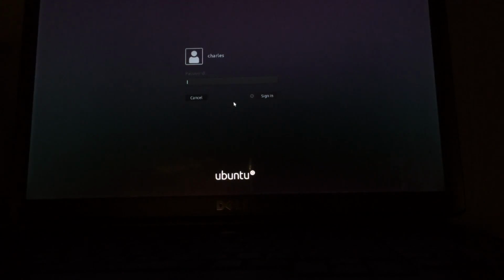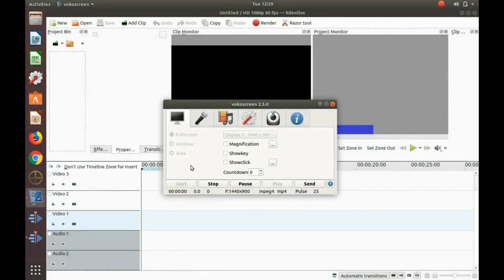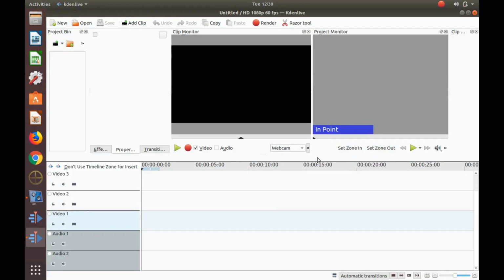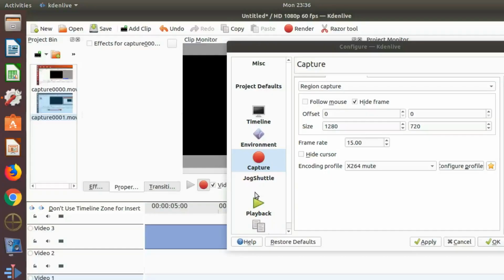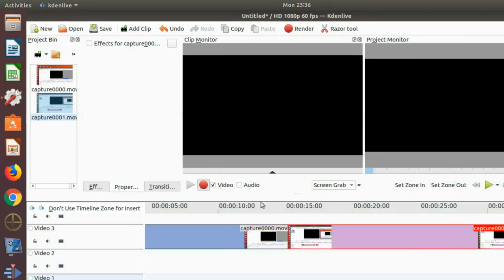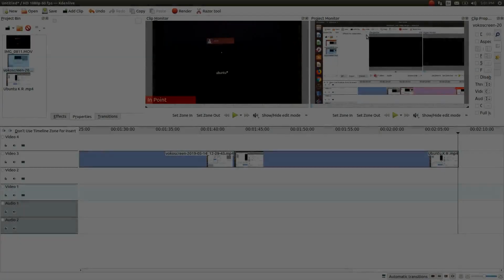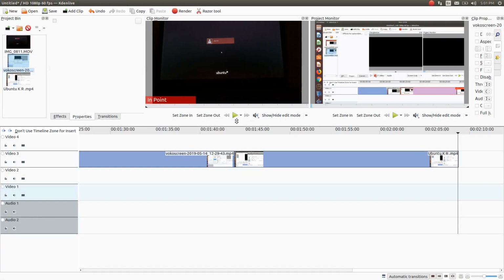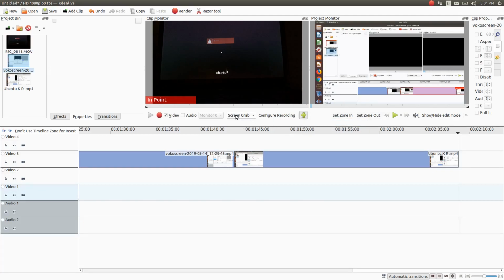Kdenlive How To Screen Record In Ubuntu And Ubuntu Unity 18 04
Subject    : Kdenlive screen record on Ubuntu and Ubuntu Unity

Objective : Show how to configure Kdenlive recorder secondary objectives explain I understand
that not everyone's setup is the same some may have only Ubuntu Unity others only Ubuntu
while others may contain three which includes wayland depending upon how they updated
and that the same configuration setting can be done on Unity but I discovered it on Ubuntu
so this is how I am showing as I made the changes the adjustment was met on Ubuntu unity .
I show the results of this by logging out of Ubuntu and into Unity identified by the file menu
in the Unity title bar .

Utilities    : Ubuntu , Ubuntu Unity , Kdenlive , Kdenlive show record control , Kdenlive configure recording , Kdenlive encoding profile , x264 mute